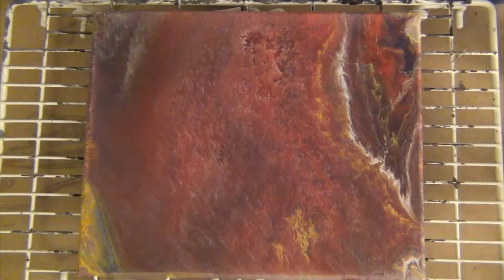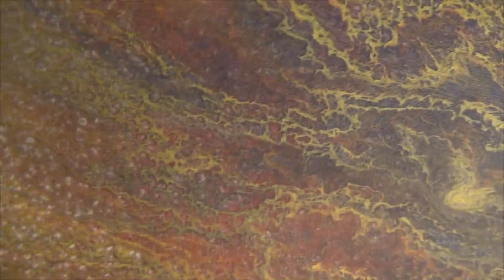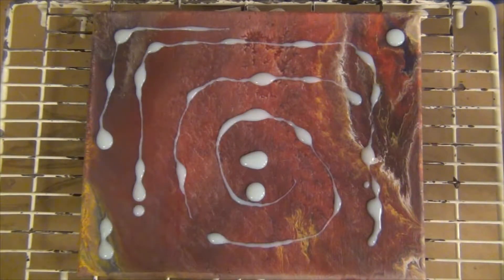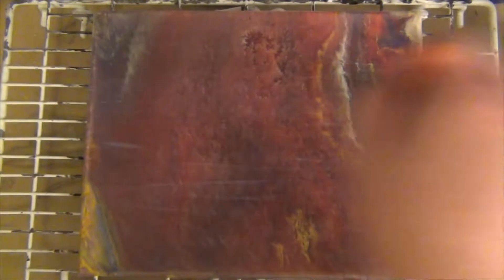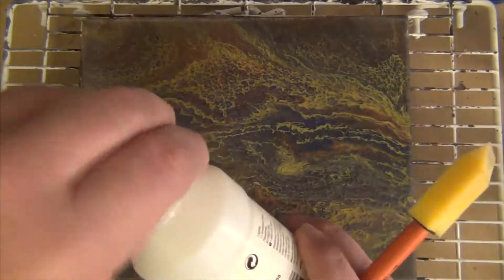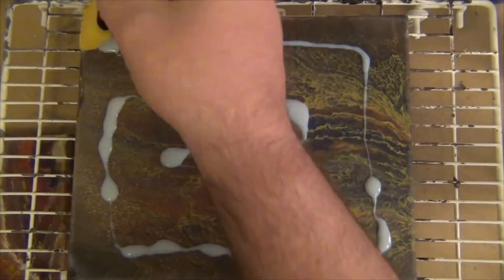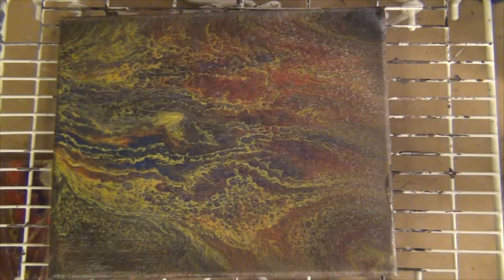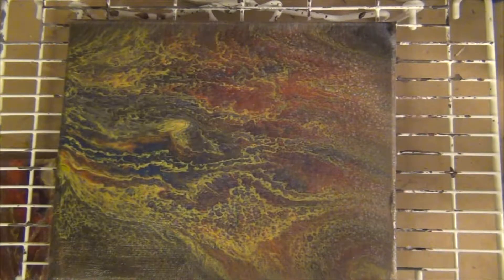Liquitex varnish over acrylic pour